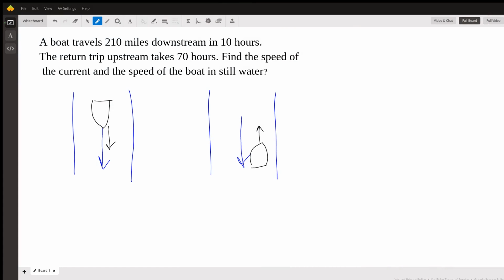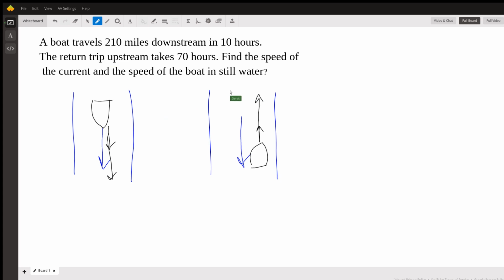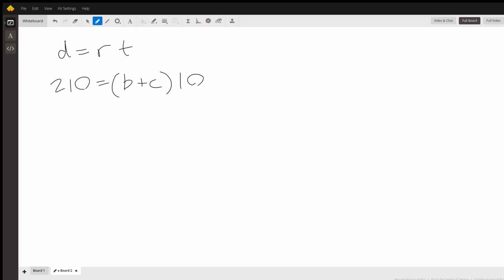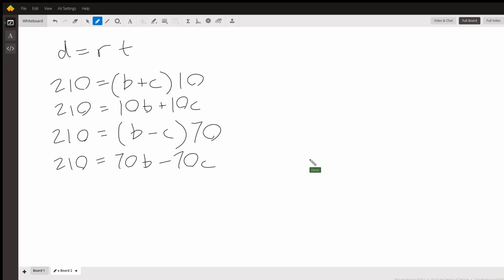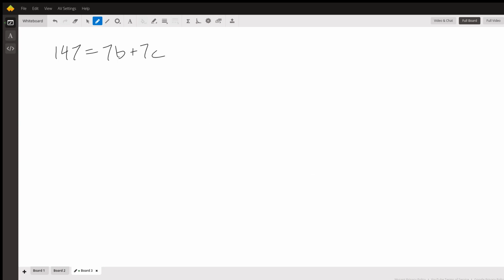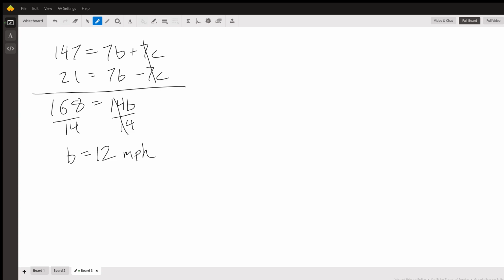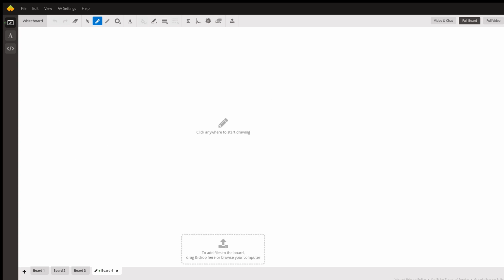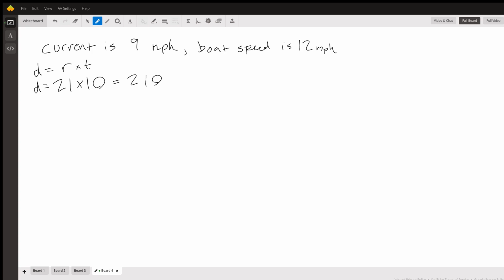Boat in a river system of equations problem.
Question: A boat travels 210 miles downstream in 10 hours. The return trip upstream takes 70 hours. Find the  speed of the current and the speed of the boat in still water?
A boat travels 210 miles downstream in 10 hours. The return trip upstream takes 70 hours. Find the

Answered By:

Derek F.
High School Math Tutor with 20 Years Experience

Written Explanation:

Sorry about those awful drawings, I'm an Algebra 2 tutor, not a boat designer 😬